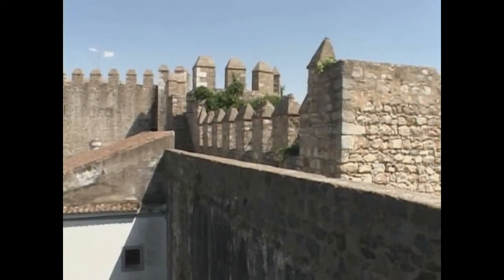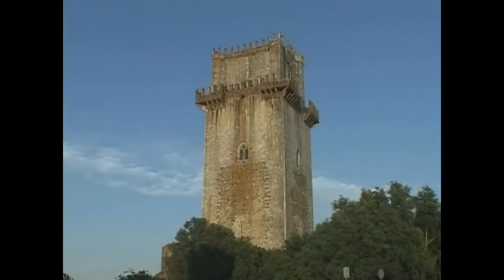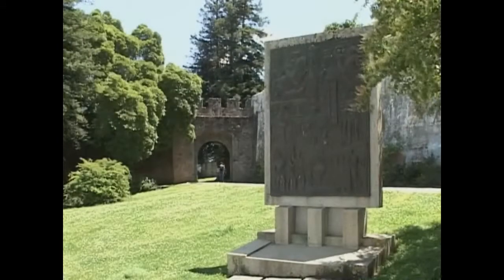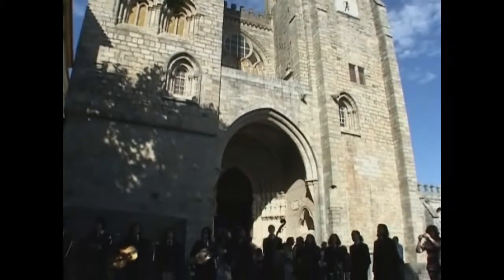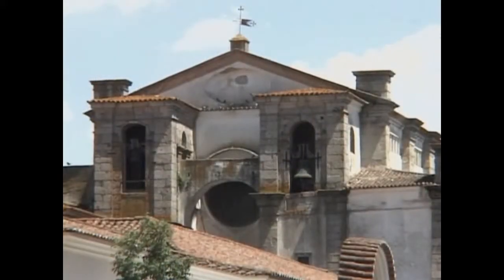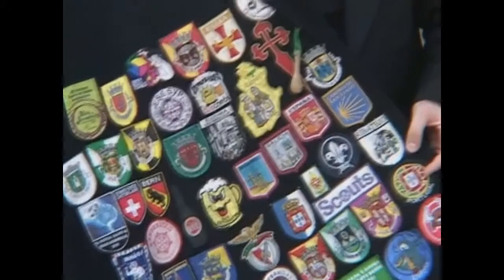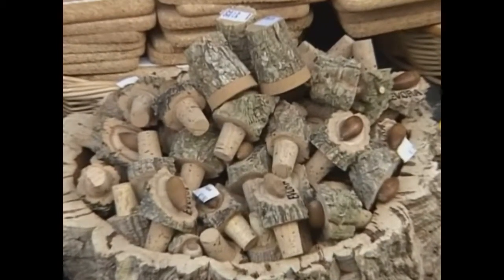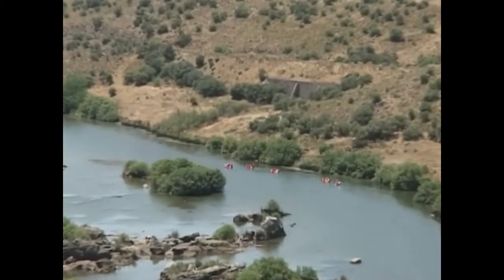AmaWaterways Excursion to Serpa, Portugal on Douro River Cruise Vacation in Portugal and Spain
AmaWaterways Excursion to the ancient fortress city of Serpa in southern jof Portugal during river cruise vacation up and down the Douro River into Spain on luxurious AmaVida and seeing many other parts of Portugal by bus as documented by travel filmmaker Clint Denn.

Serpa is of ancient origins and its establishment probably preceded the coming of the Romans to the area. After the Roman occupation, the neighbouring town of Beja (known as Pax Julia to the Romans) became the Roman capital of Pacensis (southern subdivision of Lusitania province) and Serpa was settled by Roman settlers. The archeological remains of a Roman Villa today lie close to Serpa.

The Moors settled in Serpa after their invasion of the Iberian Peninsula and remained until their defeat at the hands of Portuguese forces fighting their way south during the period of the Reconquista (the Christian re-conquest of Iberia).

As a result of Serpa's proximity to the Spanish border, the town has always been a defensive stronghold and today is still surrounded by thick castle walls. The town castle stands in the middle of town and is partly damaged as a result of the last Spanish invasion.

The AmaCerto and Zambezi Queen, launched in 2012, are being followed in 2013 with the AmaVida on the Douro River in Portugal and AmaPrimra, which was inspired by classic ocean yachts and ill provide the most distinctive river cruise experience. A magnificent glass elevator is one of the unique design elements found onboard, as well as our exclusive "Twin Balconies."  The beautifully-decorated and spacious accommodations range in size up to 350 sq. ft. Relax in a heated Sun Deck swimming pool with a "swim-up" bar; enjoy Chaîne des Rôtisseurs culinary creations in five dining venues. The ship also features a Fitness Center, Massage, Hair and Beauty salon; complimentary Internet access and first-run Hollywood movies; plus a fleet of bicycles to enhance your river cruise experience.

AmaWaterways is the premier river cruise line in the travel industry and is currently operating 15 luxury river cruise ships throughout Europe, in Russia from Moscow to St. Petersburg, along the Mekong River from Vietnam to Cambodia and in Africa on the Chobe river in conjunction with land safari programs.  While adding new ships every year, AmaWaterways is always retrofitting existing ships with the latest amenities, upgrades and inventions.  With a commitment to bring the best in river cruise vacations, AmaWaterwayshas always and will always lead the way in unparalleled on-board services that are constantly fine-tuned for the highest customer satisfaction.  These factors, combined with a slate of new itineraries and specialty programs such as extremely popular Wine River Cruises, which were launched in 2010, had made AmaWaterways the front runner in this burgeoning new segment of the travel business.

Over the years AmaWaterways garnered a number of Magellan Awards from Travel Weekly, picked up an Award of Excellence form Luxury Travel Advisor, a Cruise Passenger Readers Choice Award in Australia for Best River Ship and was recognized for its Twitter account that put AmaWaterways on the list of "The Top 25 Online Cruise Vacation Influencers" by Influencers in Travel.

Award-winning AmaWaterways provides luxurious, all-inclusive river cruise vacations on the world's great waterways.  Founded in 2002 by cruise industry pioneer Rudi Schreiner, cruise line executive Kristin Karst and Jimmy Murphy, founder of Brendan Vacations, AmaWaterways operates its innovative, custom-designed vessels on the Danube, Rhine, Main and Mosel rivers in Europe; the Volga-Baltic Waterway in Russia and the Mekong River in Vietnam and Cambodia.

The AmaWaterways fleet in Europe features amenities such as spacious staterooms with French balconies or revolutionary "Twin Balconies"; plush down bedding, marble-appointed baths; complimentary high-speed Internet and Wi-Fi; first-run hit Hollywood movies; complimentary wine, beer and soft drinks with dinner, complimentary bottled water; gourmet dining in multiple venues (AmaBella); nightly entertainment; complimentary small group shore excursions tailored to passengers' desired walking pace; guided bicycle tours and much more.

For more info about river cruising with AmaWaterways in Europe, Russia, Vietnam, Cambodia and Africa go For media interviews contact UniGlobal Media Group at or